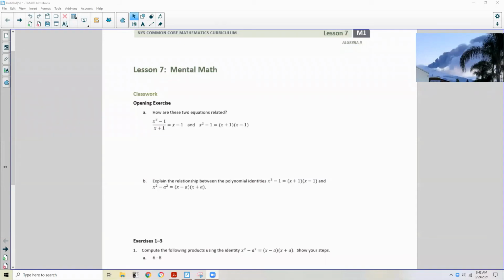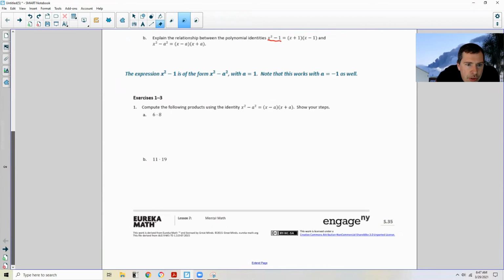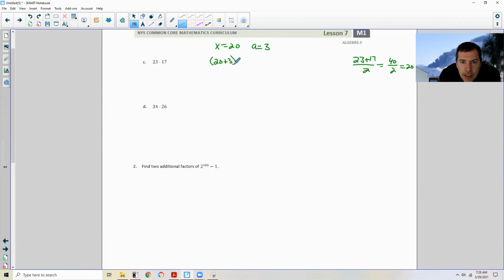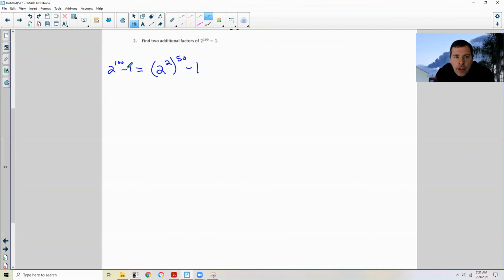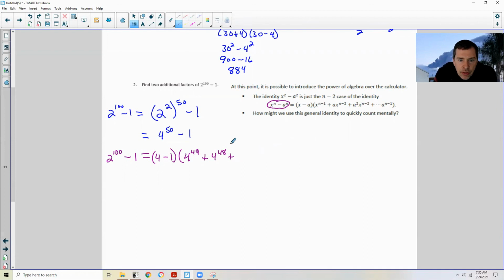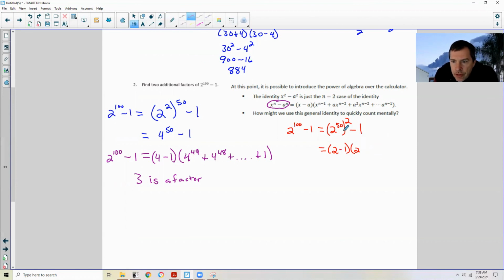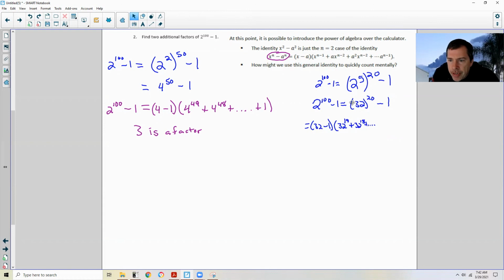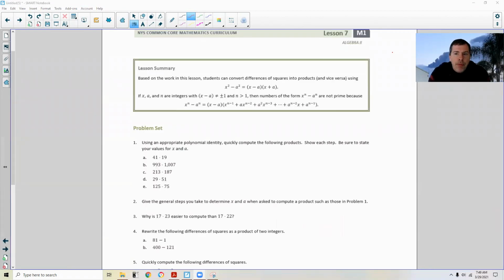Algebra 2 Module 1 Lesson 7 Video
Mental Math@math